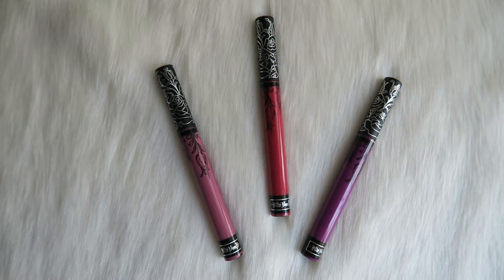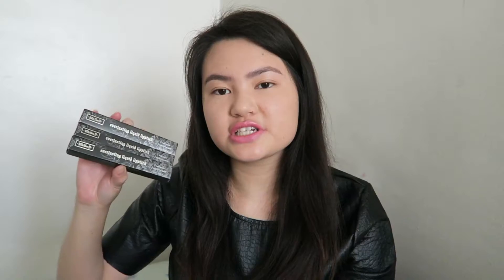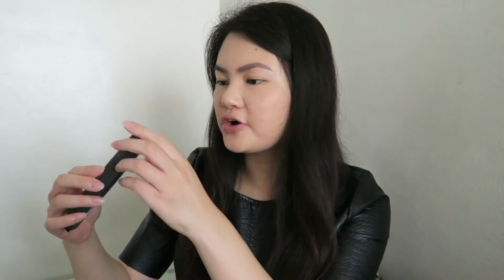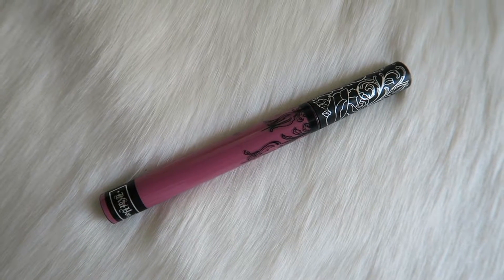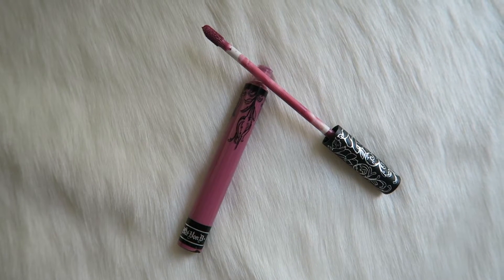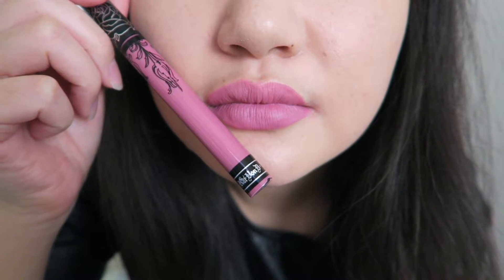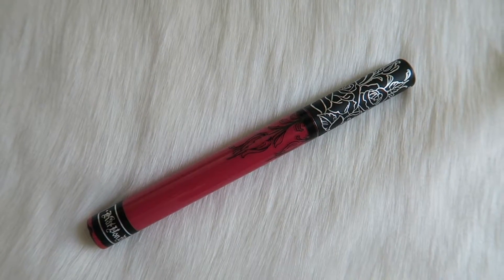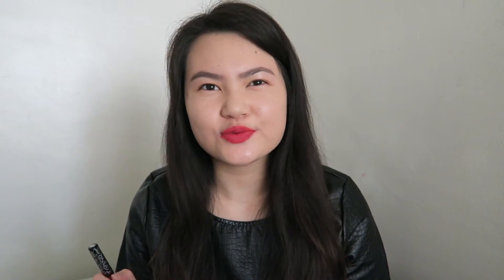Kat Von D Liquid Lipsticks Lovesick, Berlin & L.U.V Review + Swatches + Try On | Tracey Violet